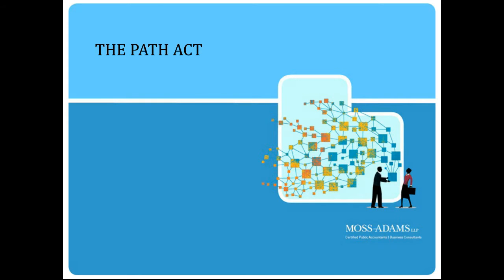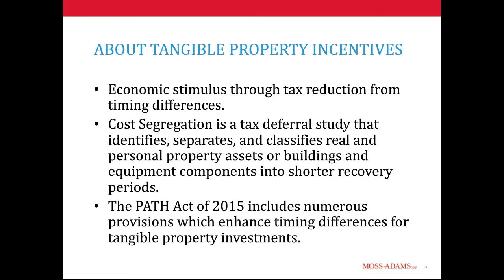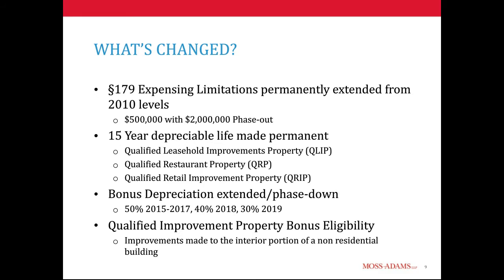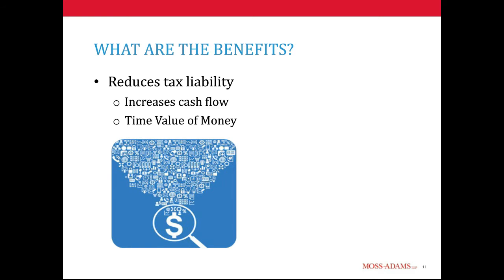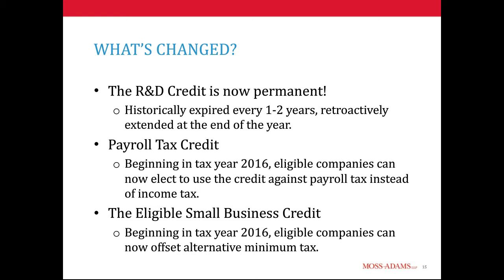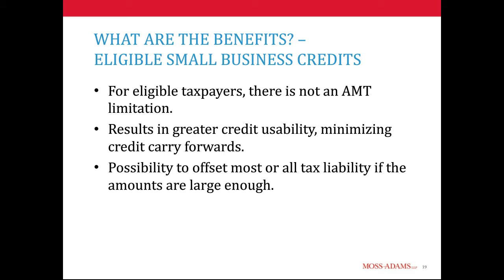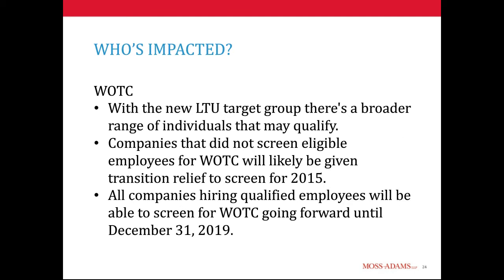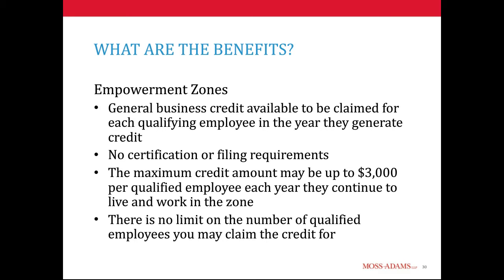Your PATH to Tax Savings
A Moss Adams webcast, presented by Jeff Shilling, Star Fischer, and MaryCailtin Willcuts, on February 25, 2016.

Businesses could see significant tax savings in tax year 2015 and beyond through select provisions from the Protecting Americans from Tax Hikes Act of 2015.

These provisions relate to the Section 179 expensing election to immediately deduct the cost of certain tangible personal property and recover the costs of depreciable property more quickly through extended bonus depreciation. They also address accelerated depreciation of certain qualified real property, the permanent extension and enhancement of the R&D tax credit, an extension through 2019 of the Work Opportunity Tax Credit (WOTC), and empowerment zone tax credit.

But does your business qualify? If so, how do you start taking advantage of these opportunities moving forward? Which credits and incentives offer your business the largest tax savings? How much you can save?

In this webcast, we review these often underutilized credits and incentives so your business can start benefiting.

On Demand Webcasts Not Eligible for CPE.